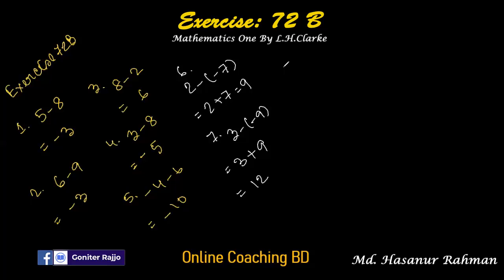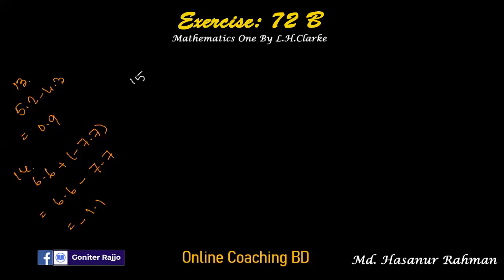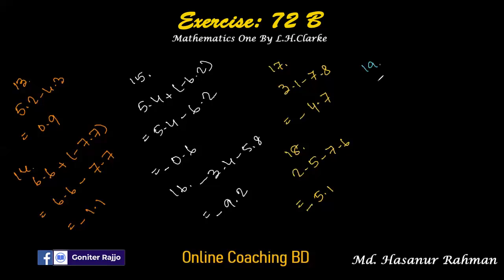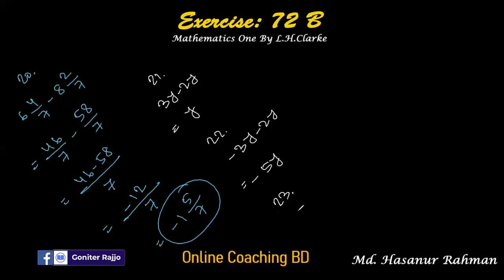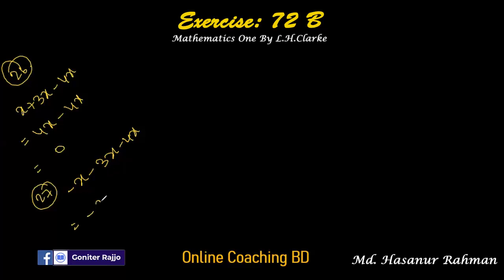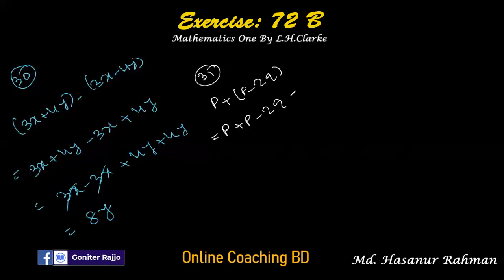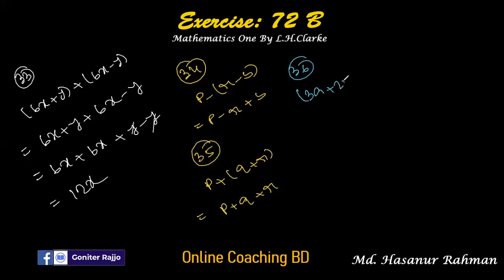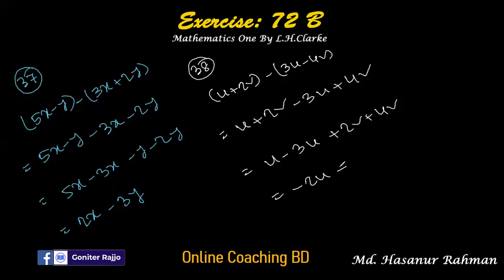STD 5 Mathematics I Exercise: 72B I Full Solution I MATHEMATICS BOOK ONE- L. HARWOOD CLARKE